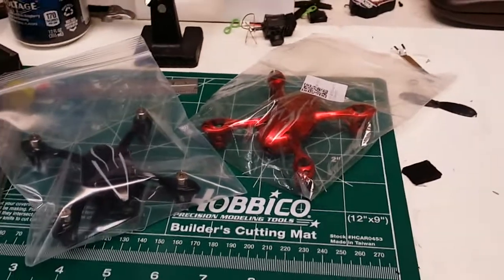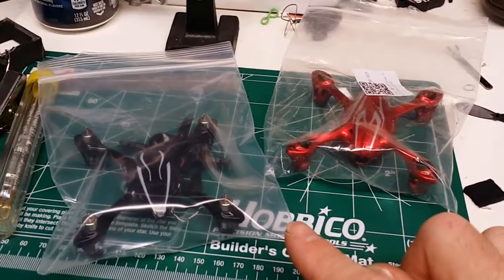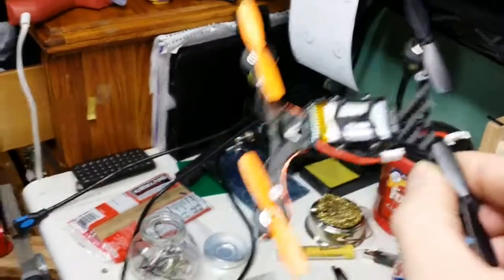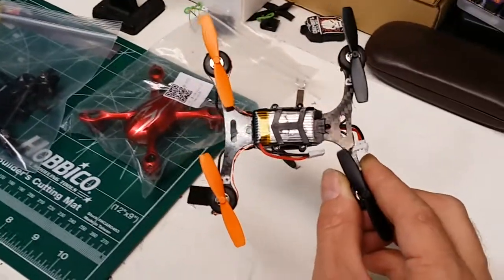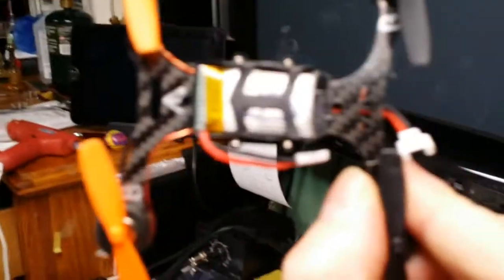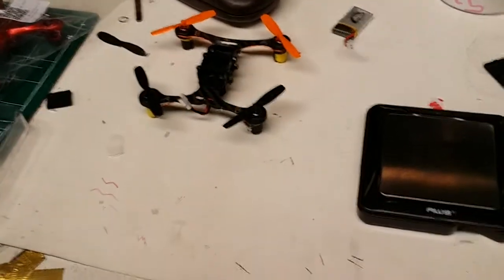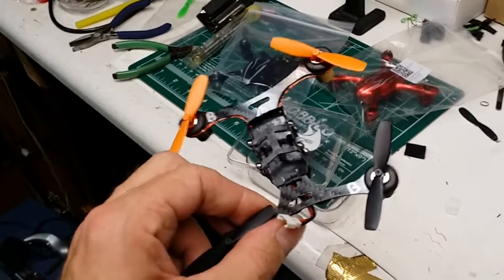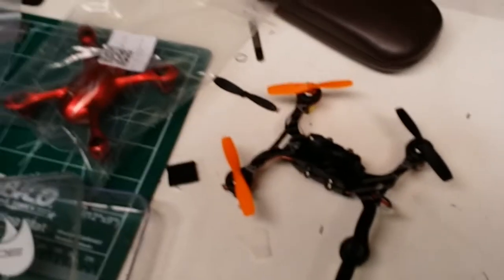Micro quadcopter X 4 carbon fiber transplant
I talked about how easy it is to rebuild a hubsan and transplant the guts into other frames. The frame in this video is the Phoenix flight gear 110 millimeter carbon fiber frame.